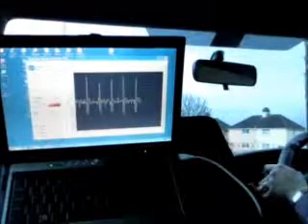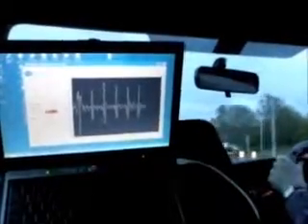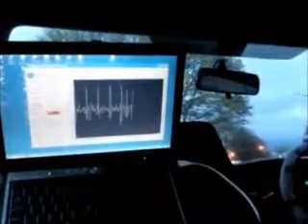EPIC Sensor - Car Driver ECG Monitoring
This video demonstrates the Plessey EPIC sensor for monitoring the car driver ECG which can be useful for detecting driver fatigue and other applications.